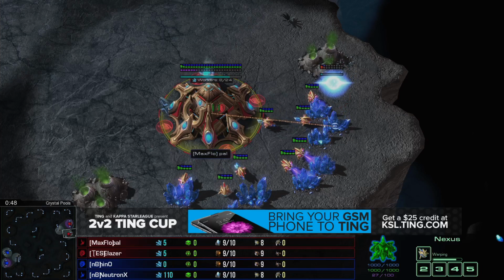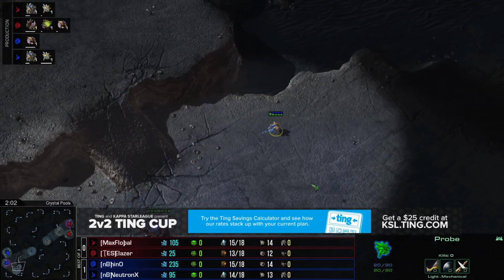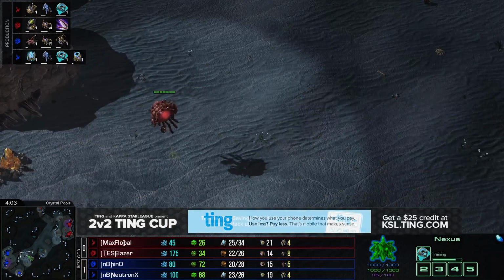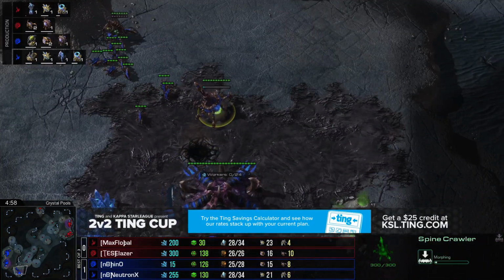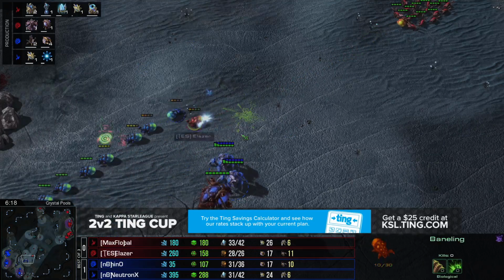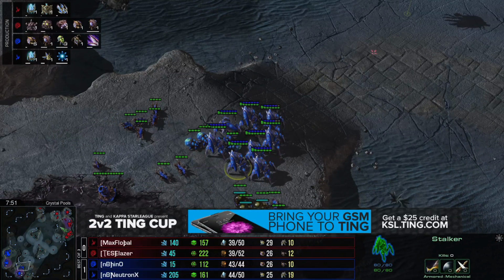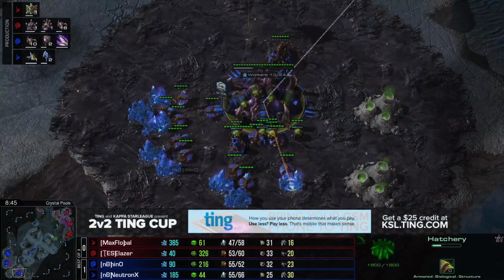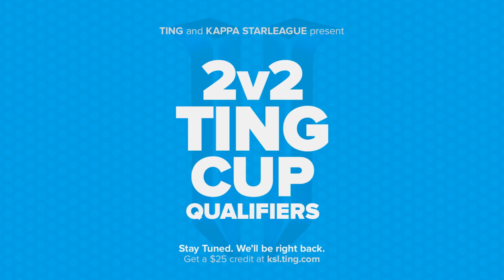Pal / Elazer vs hinO / NeutronX G2 - 2v2 Ting Cup Qualifier #2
2v2 Ting Cup Second Qualifier - March 21st

to see me stream live.